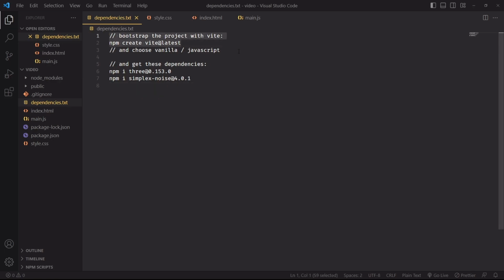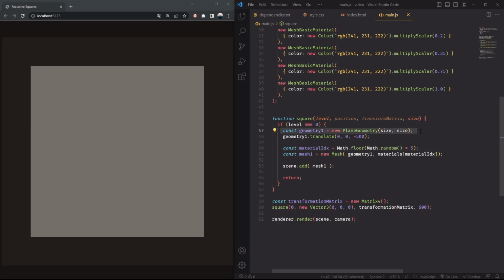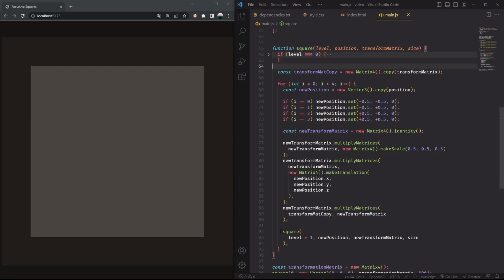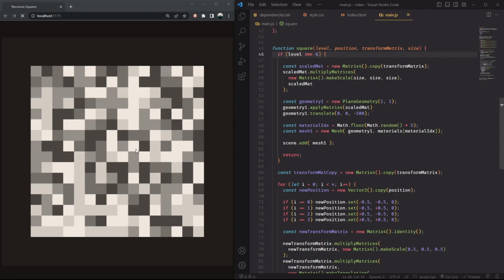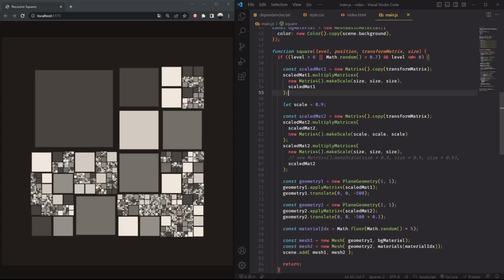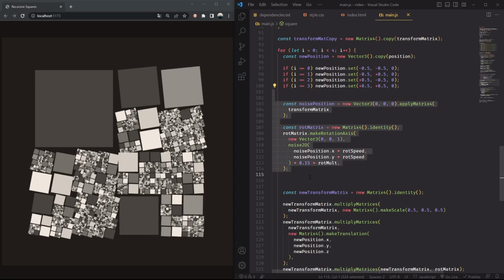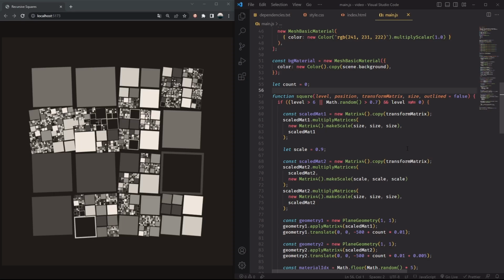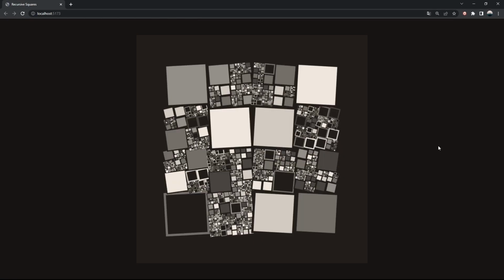Art in Javascript - Recursive squares - Threejs tutorial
Continuing on our journey of creating generative art in javascript and threejs, we'll explore this time a recursive algorithm with generative squares that get progressively displaced and placed in a fractal fashion as we iterate with the algorithm. In this small tutorial we'll explore some interesting techniques to use matrices to place our cubes and compound togheter transformations from previous iterations of the algorithms and, most importantly, make some fun art pieces togheter!

Intro: 0:00
Setup: 0:24
Making a Square: 0:49
Compounded transformations: 1:24
Square Background: 3:13
Rotation and scale: 4:06
Inverted colors: 5:10
Conclusion: 5:46